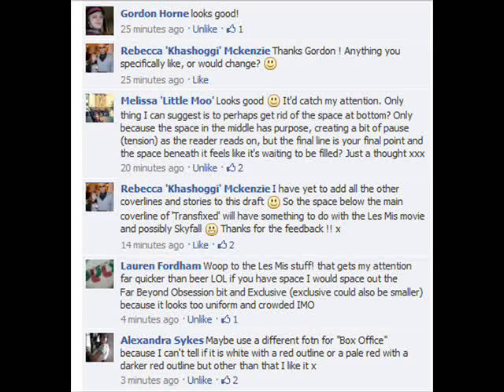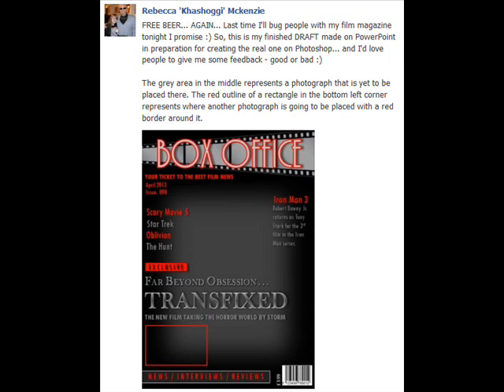Evaluation Question 3 - Magazine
This is the answer to evaluation question 3 (for my magazine). This is only up on YouTube because Blogger's video uploader keeps giving me an error message !!